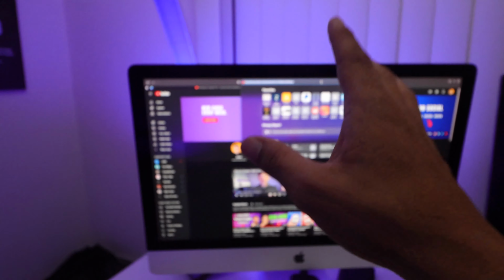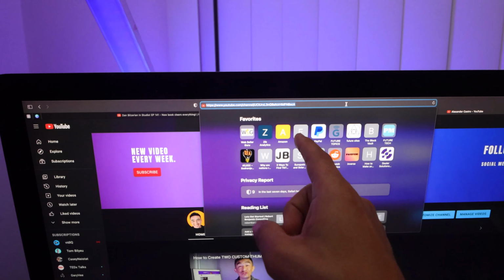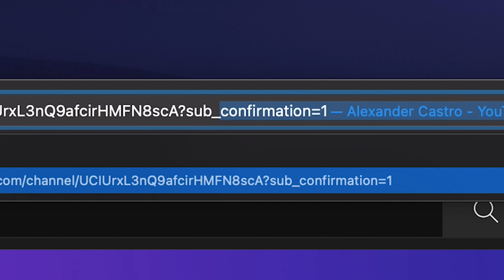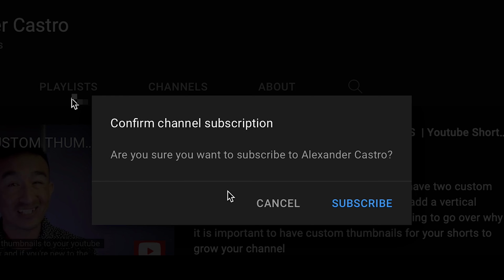How to Create YouTube Auto Subscribe Link | 2023 Tutorial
Learn this step by step process and share with someone who needs to learn this tutorial

Copy the Code below and paste it to the end of  your channel URL

?sub_confirmation=1

How to Create TWO CUSTOM THUMBNAILS | Youtube Shorts Hack

How to Make Money with Youtube Shorts 2021 SIDE HUSTLES

Sony G7x mark II

Canon 90D

Canon 10 to 18mm Lens

Fovitec Soft Box

Multicolor Background lights

Professional Tripod